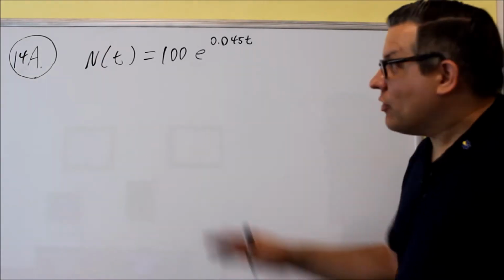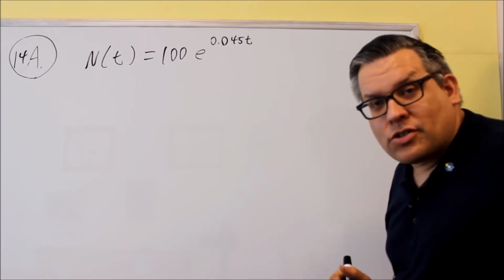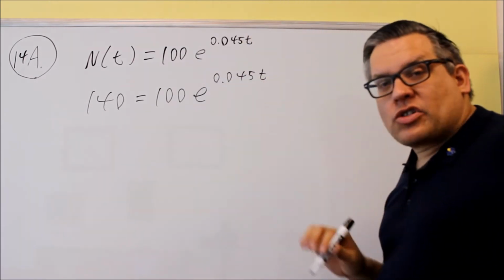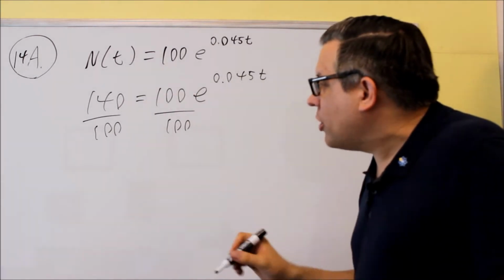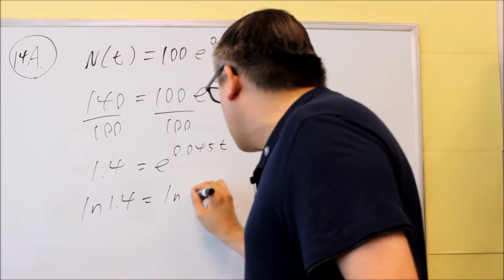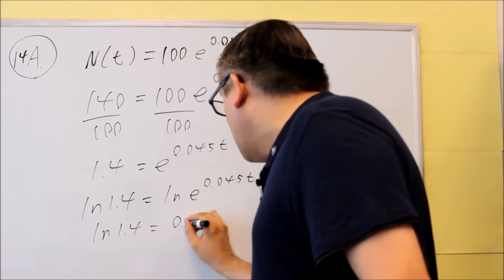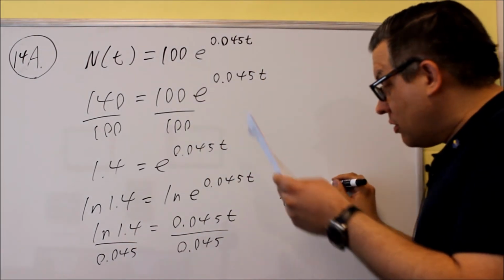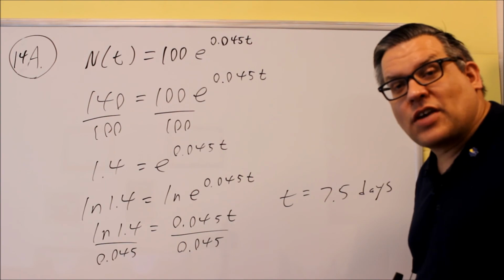Math 126 Sample Final Review